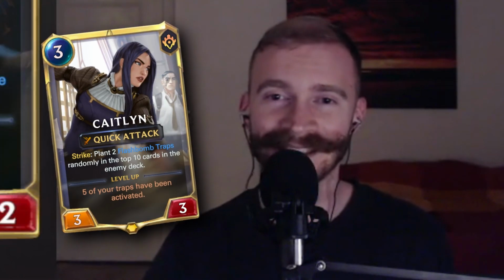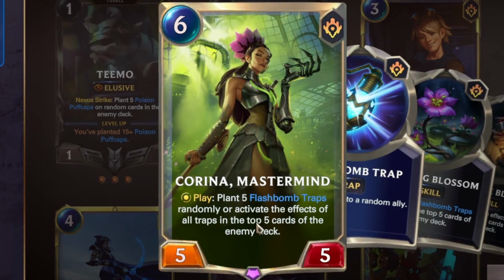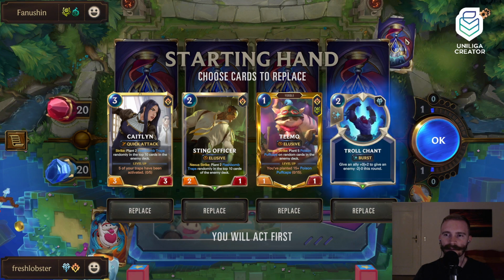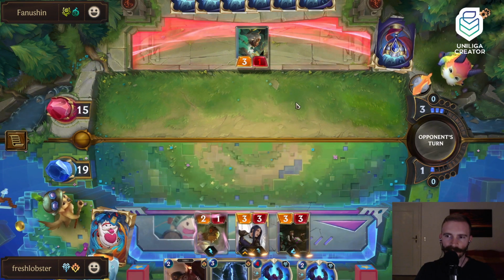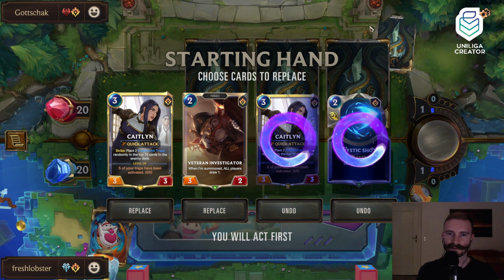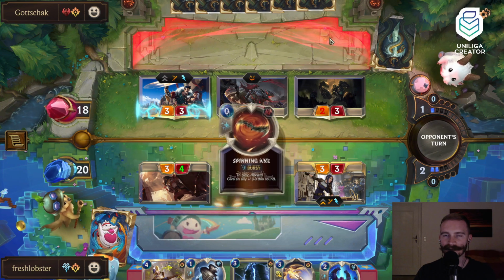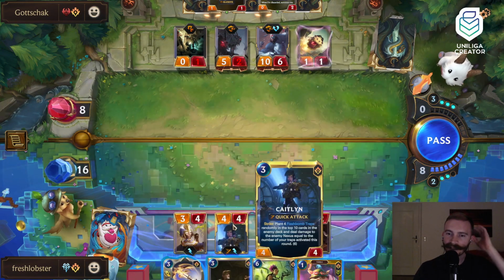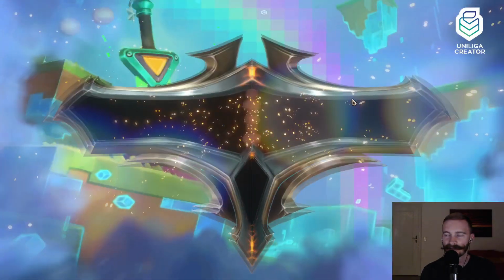Caitlyn + Corina is a cracked combo! | Teemo / Caitlyn Freljord Deck & Gameplay | LoR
🟥 New expansion, new decks! The first one I tried was this trap control build feat. Teemo, Caitlyn, and the true hero of the deck - Corina, Mastermind.

Deck Code - CEDAEAIBAQPAGAIEBAMTIAIEAEFAGBIEAYEQ4AIDAEBACAQEBIBACAYECQBAKBACB4AQCBIKTAAQ

🟥 Chapters:
00:00 - You're crazy!
00:17 - Deck Guide
02:39 - Vs. Senna Veigar
07:11 - Vs. Sion Draven

🟥 Excited to be partnering with SteelSeries! You can find their gaming gear and current promotions
I've been using some of their products for years and they're awesome!

Legends of Runeterra Top Game-play and best decks in LoR